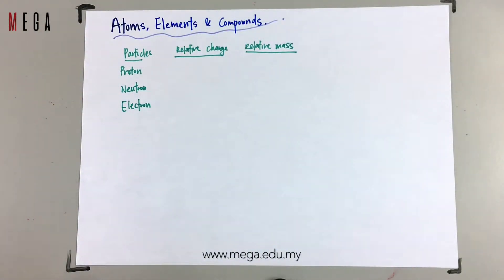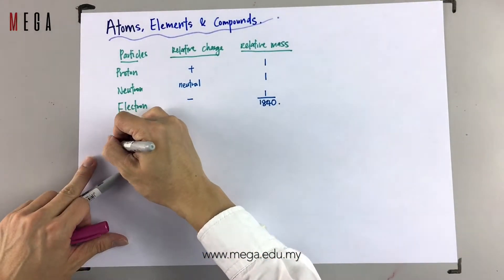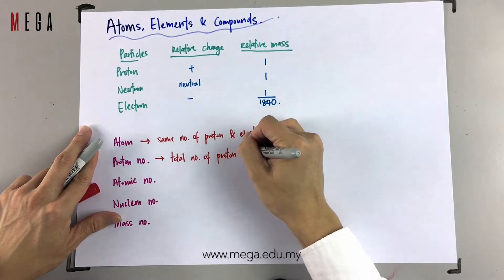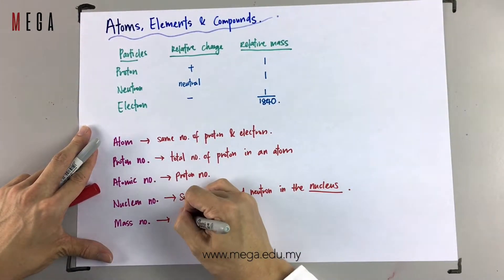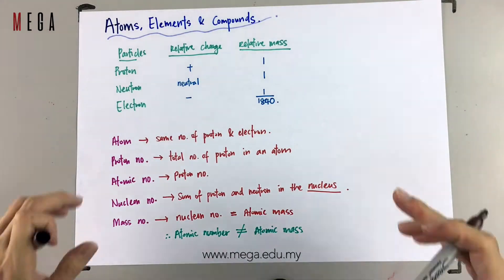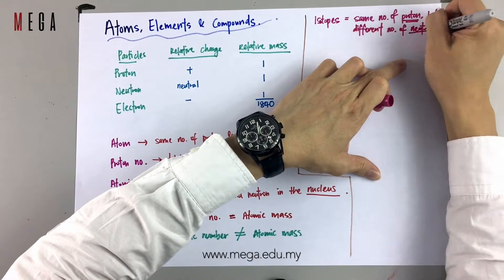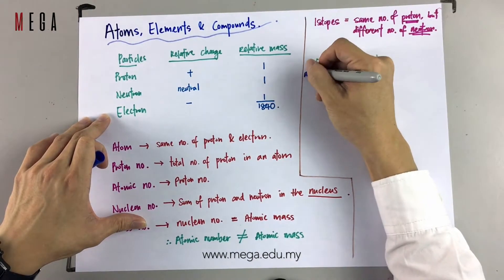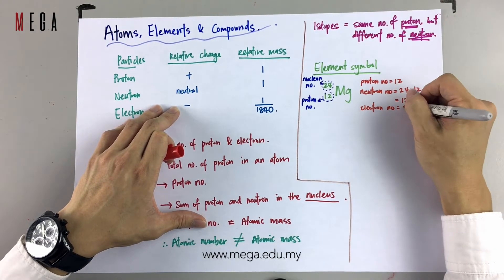IGCSE Chemistry - Atoms, Elements and Compounds